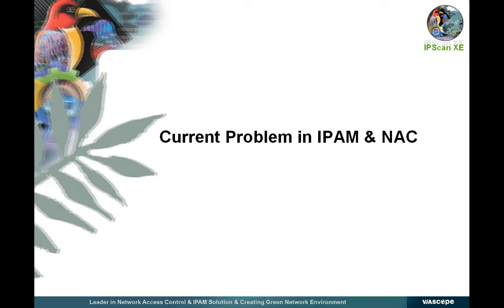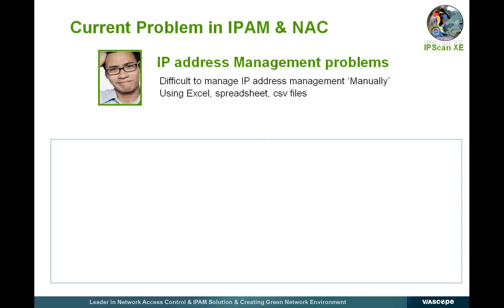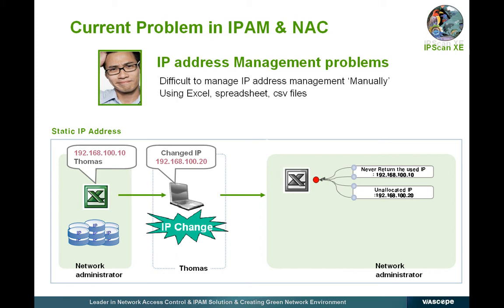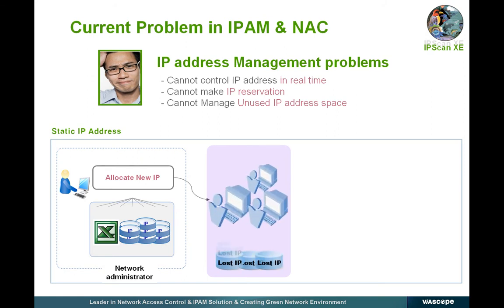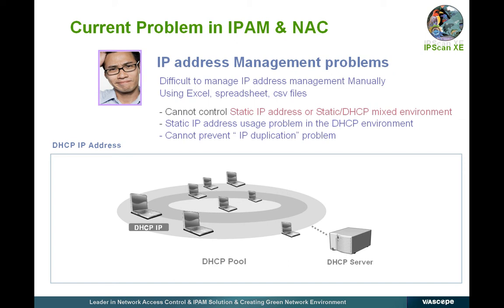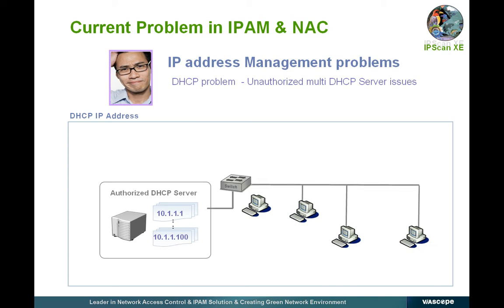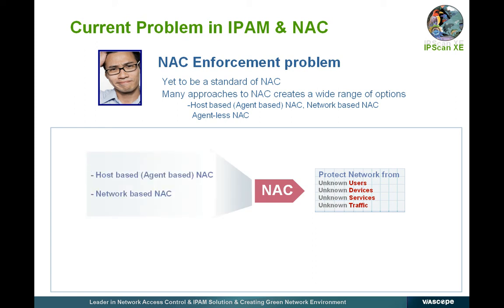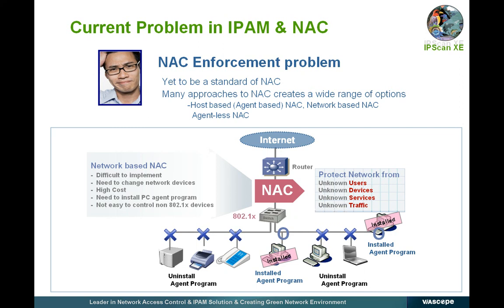Network Access Control System - ViaScope Inc.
for more information about network access control systems.